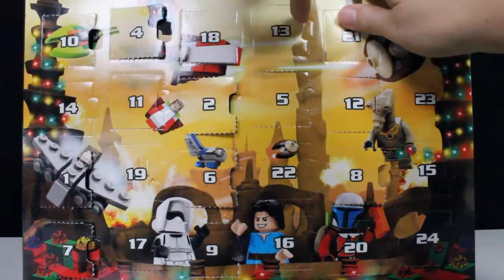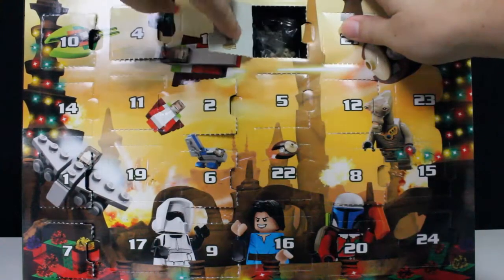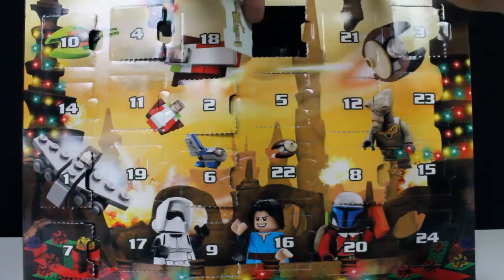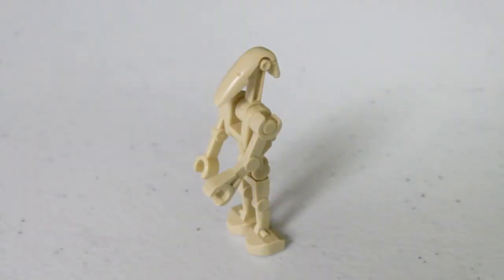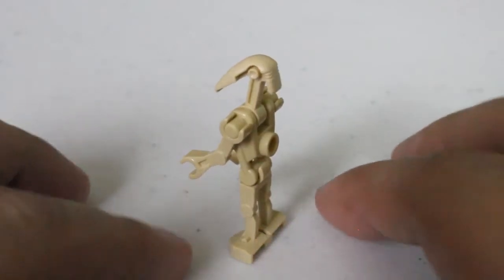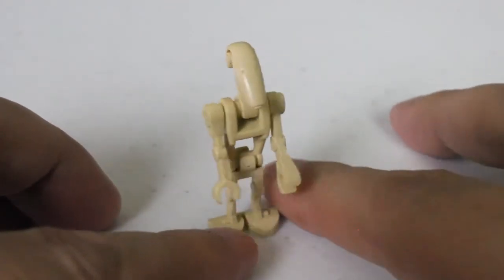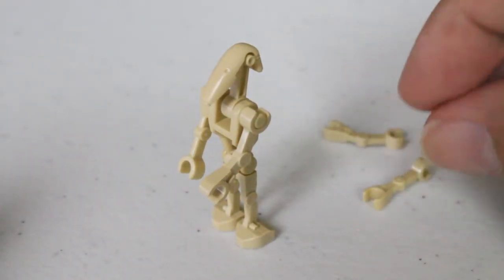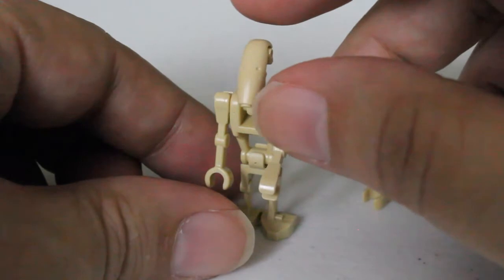LEGO Star Wars 2013 Advent Calendar 75023 - Day 13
INCLUDES:
254 pieces
6 minifigures - Geonosian, R5-F7, Clone Trooper, Scout Trooper, Endor Rebel Trooper, Young Boba Fett, Holiday Jango Fett
Year 2013
Price - $39.99 US - 24.99 UK - 59.99 AU

Count down to Christmas in a galaxy far, far away!

May the Force be with you all season long with the LEGO® Star Wars™ Advent Calendar! Every day in December is a countdown to Christmas in a galaxy far, far away with exclusive LEGO Star Wars minifigures and buildable fun. Build 24 gifts, including iconic starships, minifigures and accessories with the perfect holiday gift for LEGO Star Wars fans both big and small!

• Open a window every day to reveal 24 different LEGO® Star Wars™ themed gifts
• Features 6 minifigures and 3 droids, including an exclusive holiday-themed minifigure
• Vehicles include Dooku's Solar Sailer, Coruscant Freighter, Cloud car, Republic gunship, Attack cruiser, AT-TE, Republic Dropship, Geonosian Starfighter, Naboo Cruiser, Neimoidian Shuttle, Jedi Starfighter and Slave I™
• Makes a great gift for fans of the LEGO Star Wars building sets!

FOLLOW BRICKSNERD HERE